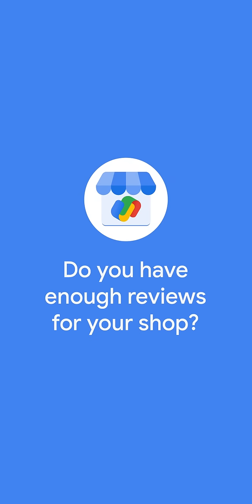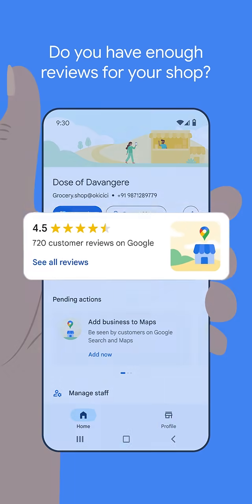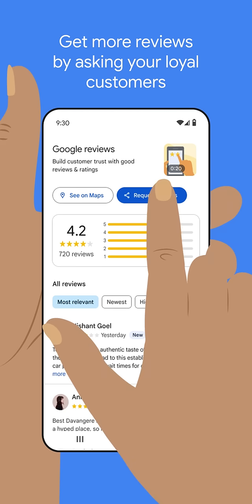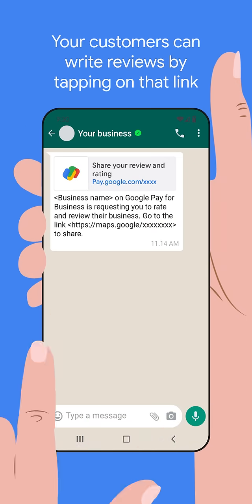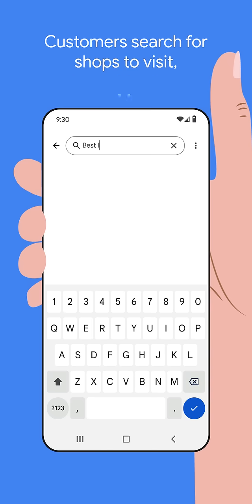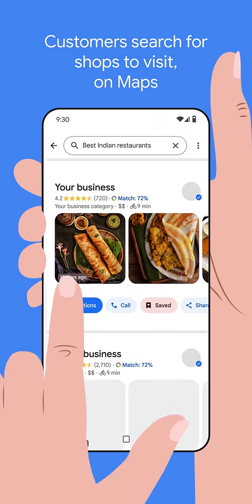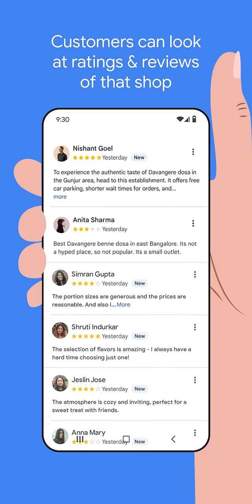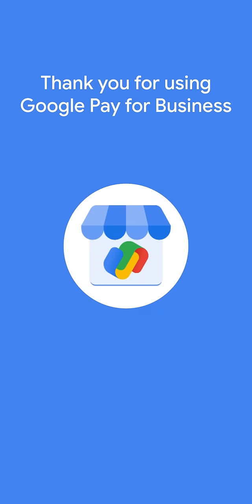Request Google reviews and ratings directly from Google Pay for Business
More customer reviews and ratings may help attract more customers on Google Maps.

Become more popular on Google Search and Google Maps and grow your business with reviews and ratings from your customers.